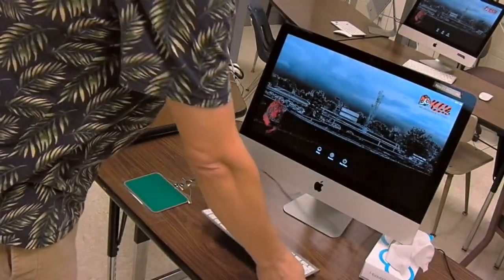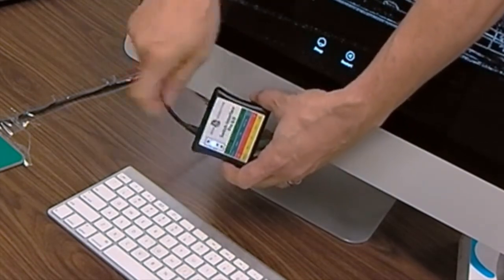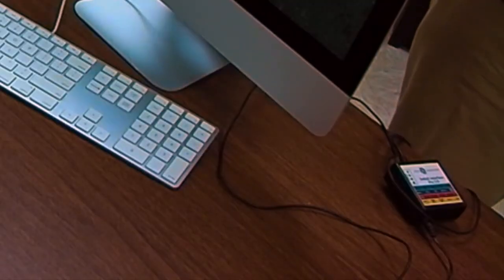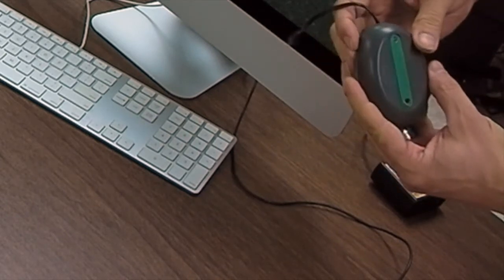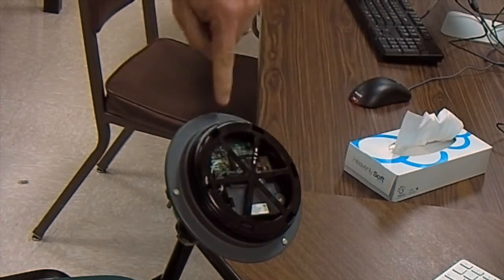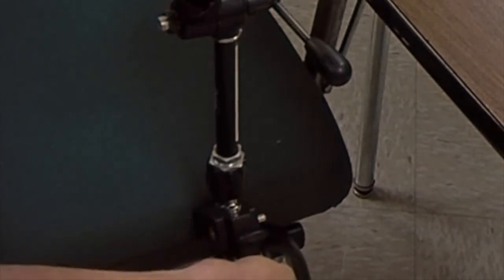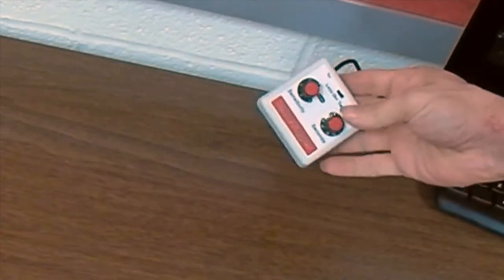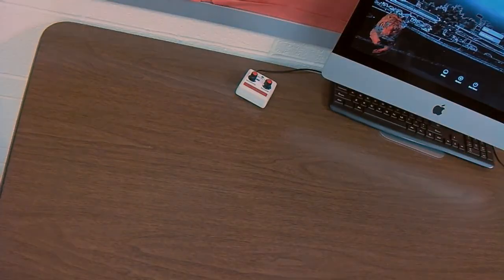Fall 22 Switch Guide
Mainly for periods 4 and 8, 2022 fall semester; see notes for more specificity (personally identifying info removed from this video)